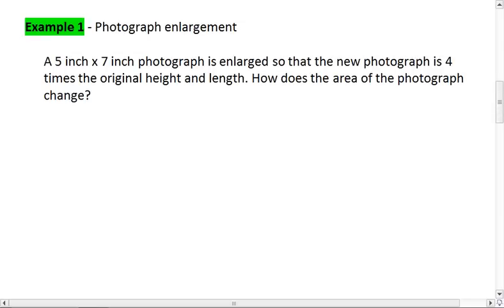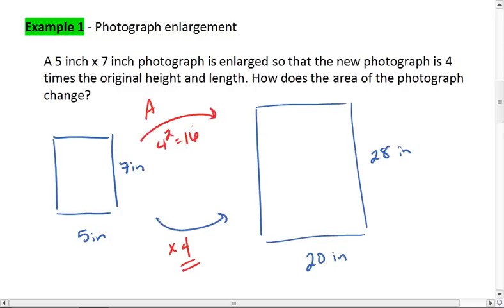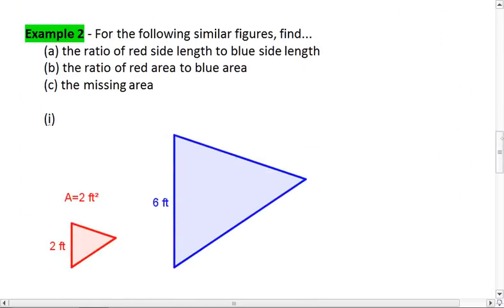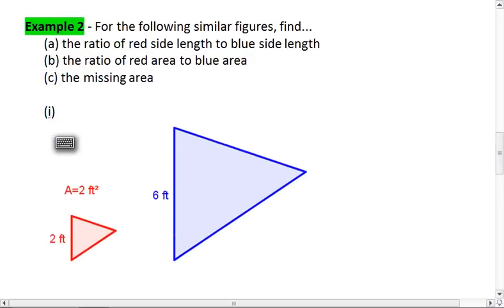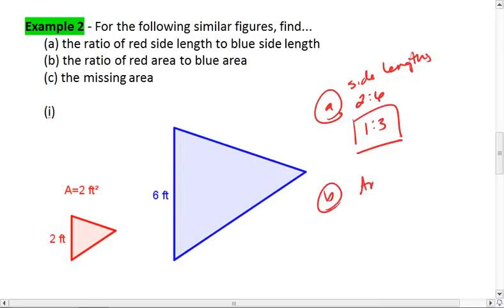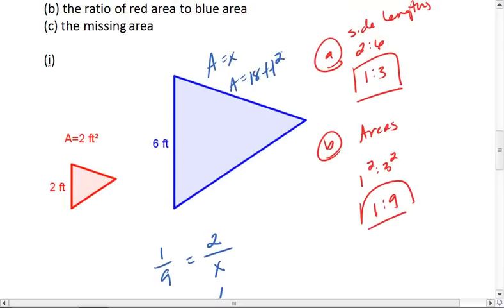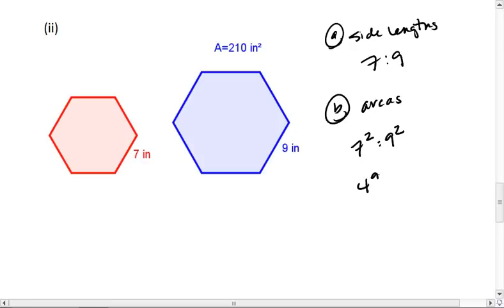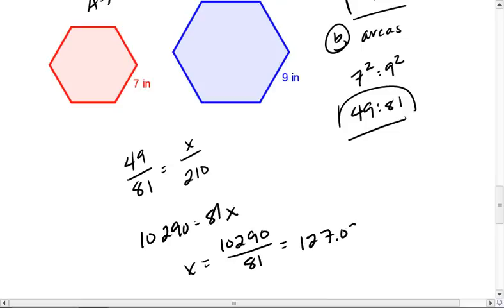11.3 (2 of 3) Ratio of Similar Figures, Examples.mp4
Examples of looking at the ratios of similar figures with regards to length and area.